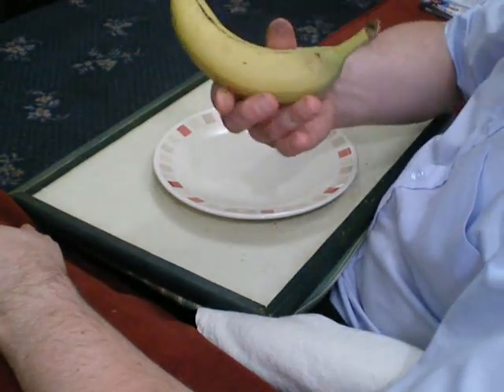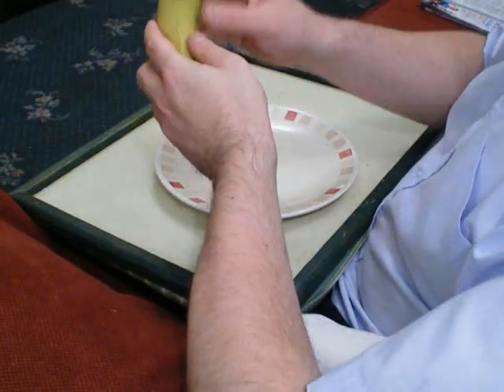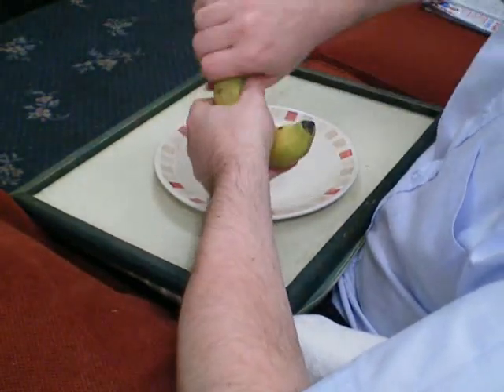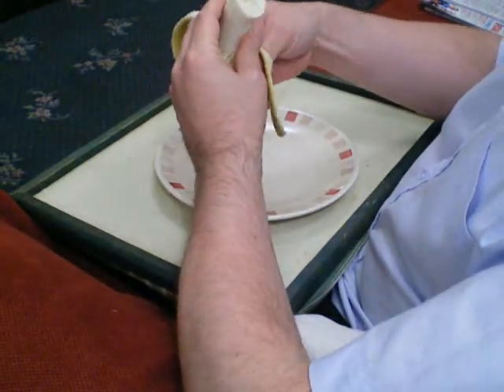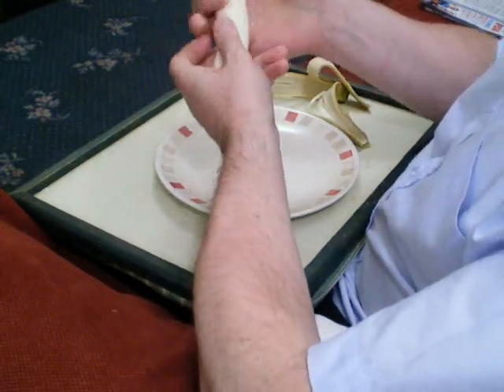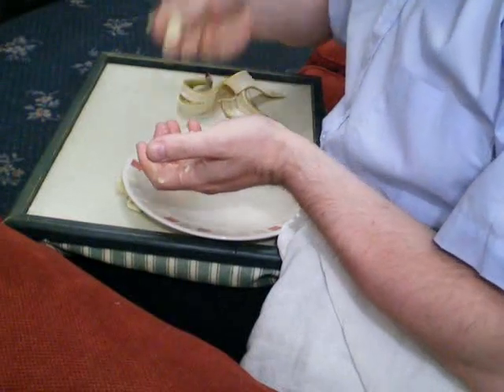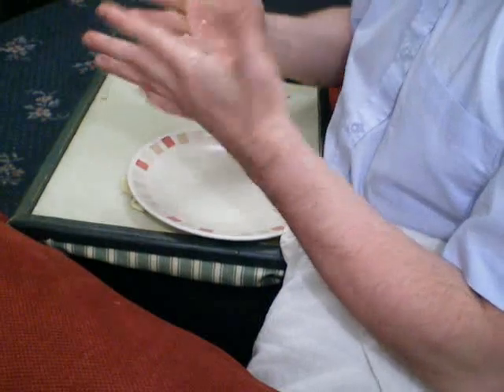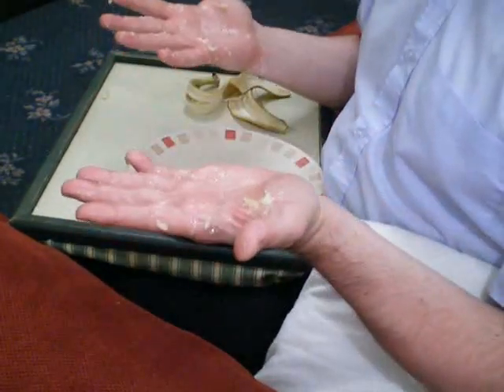The evolutionists nightmare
Praise the Lord! I show why evolution can't be right using nothing other than a banana!

Praise the Lord Jesus Christ in his stripey pyjamas! Allahu Akhbar! Hip Hip Yehovah.

Obviously I couldn't possibly better the magnificent video that Nick Gisburne made on this topic, but here is my humble attempt.

The banana varieties that do exist have come about not through the normal process of genetic shuffling that occurs during sexual reproduction, but by mutations within a clone that are vegetatively propagated by taking cuttings or "suckers" growing from the base of the plant.

The soft, yellow flesh of the edible varieties is the result of a mutation many thousands of years ago that rendered the fruits of these plants sterile. Being sterile, of course, is a major handicap in the wild—which is why the banana would not be where it is today without being propagated and carried there by humans.

There is, in fact, nothing very natural about the banana, which would have remained an obscure plant confined to somewhere in India or Malaysia had it not been for the Stone Age farmer who took a fancy to the fruit of its sterile mutant and propagated the first cutting from one of the suckers.

From Asia, prehistoric humans are thought to have taken suckers to Africa, where it quickly spread by further vegetative propagation.

You have every right in the world to be a Creationist. But don't expect me to respect your choice.